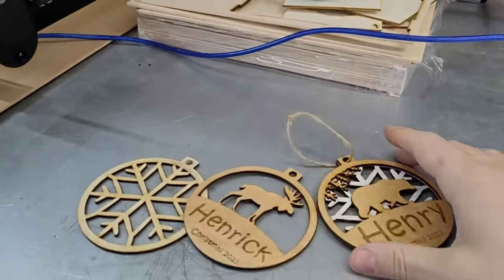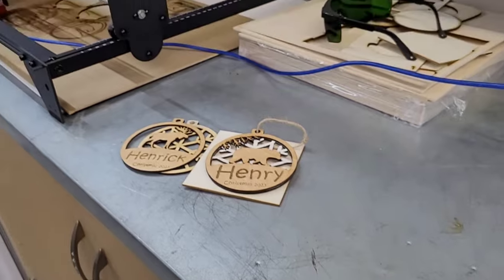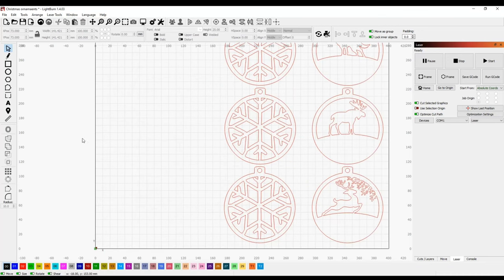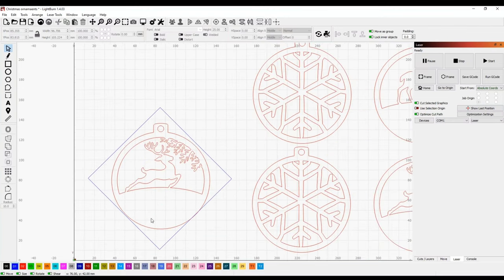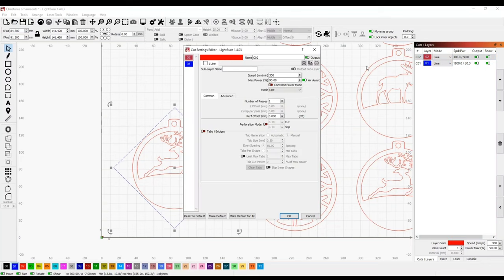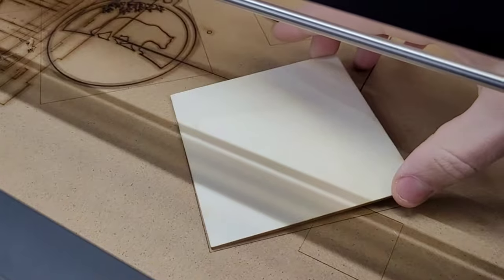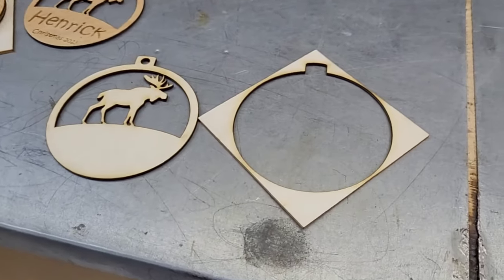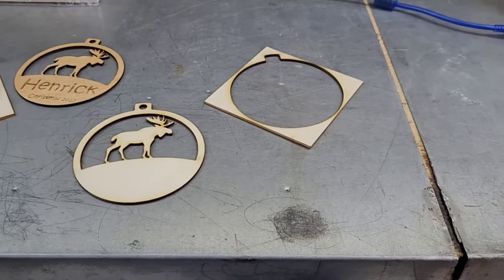How To Align Your Laser Perfectly EVERY TIME! (For Beginners)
A 2 layer Christmas ornament project with a helpful tip for aligning your laser cuts perfectly every time.

4"X4" Baltic Birch:

6X6" Baltic Birch

12"X12" Baltic Birch